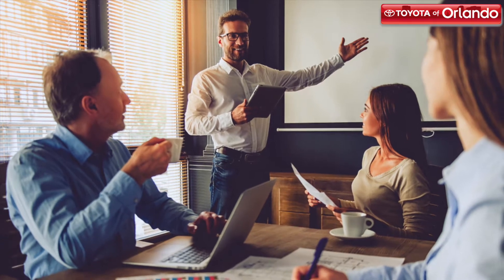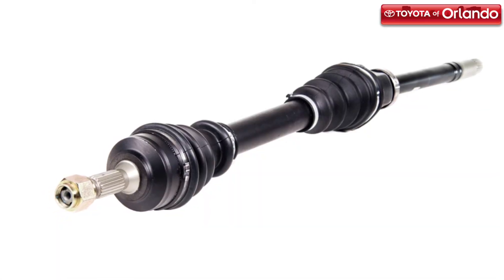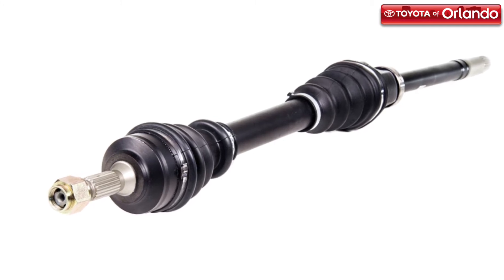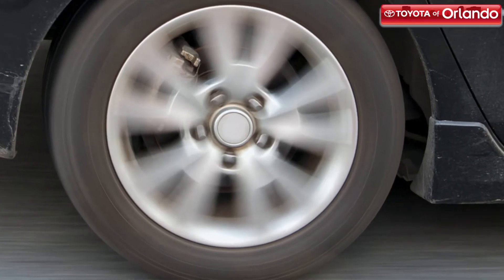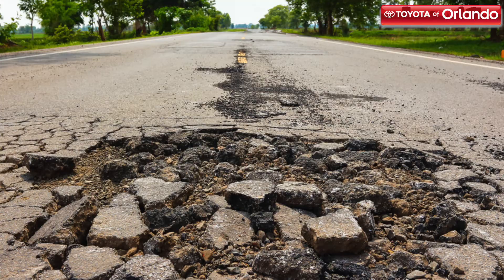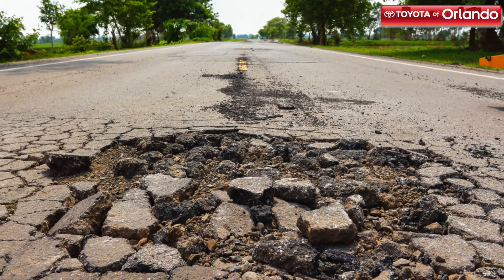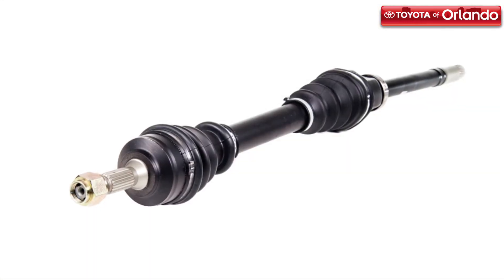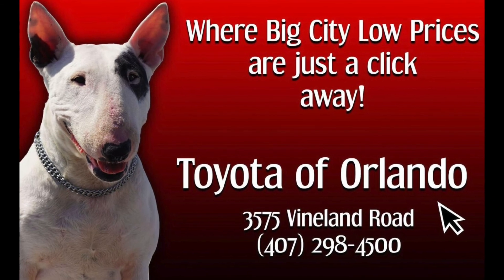What Does This Thing Do: Car Axle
Become a little more auto savvy with Toyota of Orlando as we explain how your car's axles work and how to stay up on their maintenance.